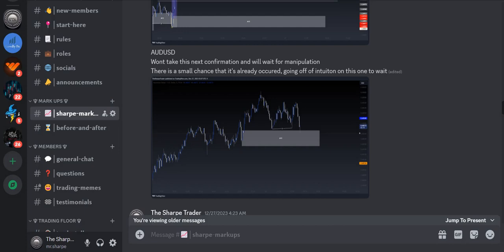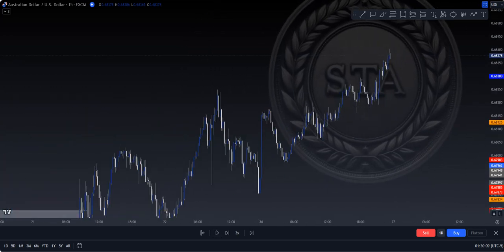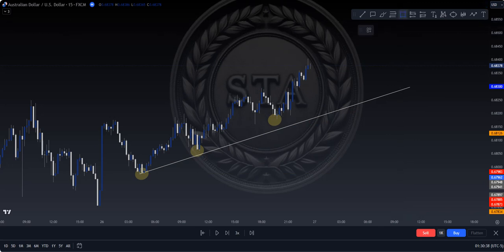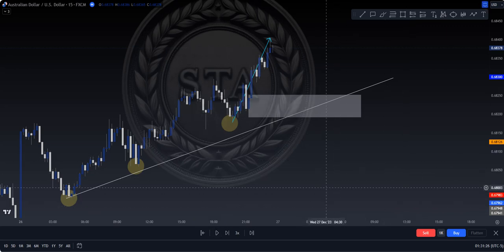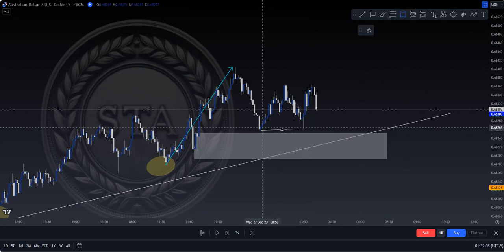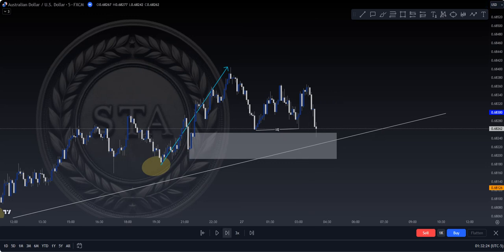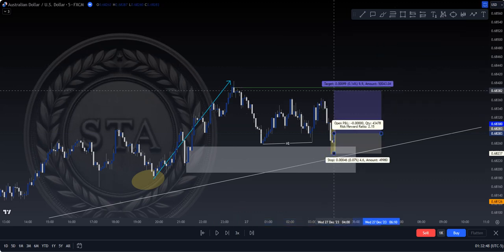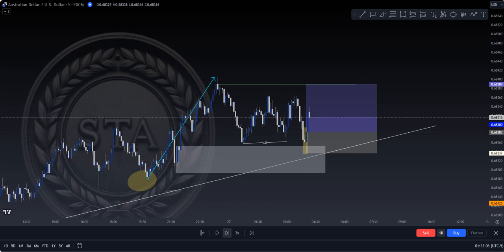AUDUSD Case Study 12/27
Sharpe Trading Academy: Case Study Series

In this lesson we focus on:
1. Identifying a trending market
2. Liquidity traps such as the double bottom
3. Trading order flow